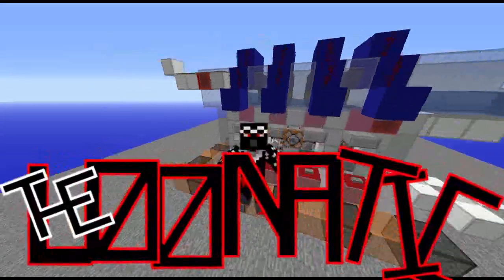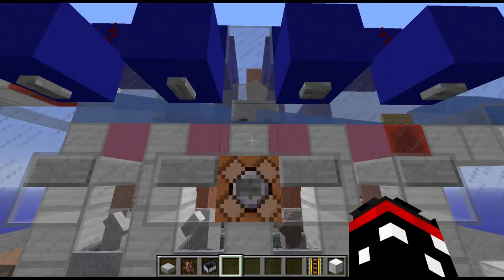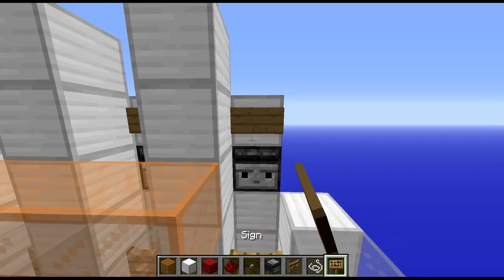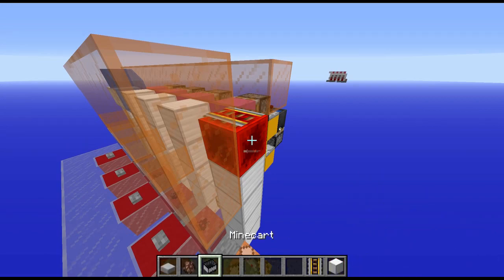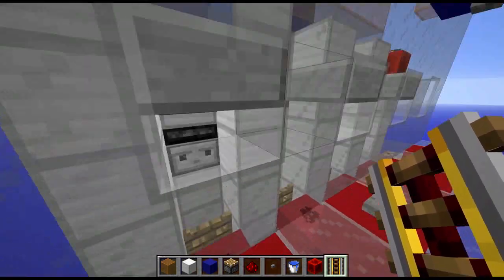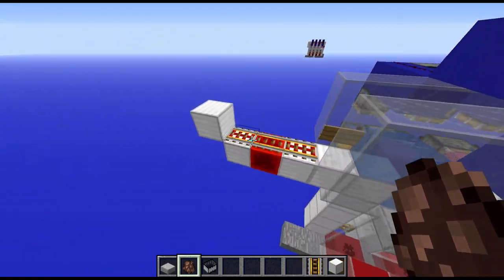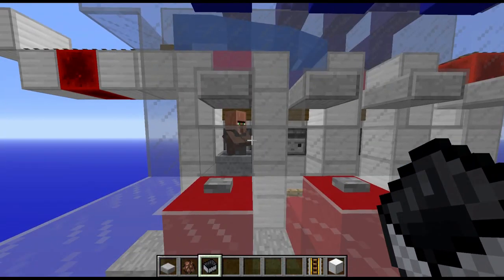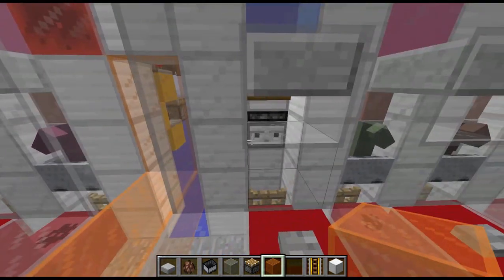Modular Villager Trading Hall - Minecraft Tutorial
Incredible how such a simple idea can take 3 hours of development, testing, and total rethinking to get it working.  But I can now present you with my own modular villager trading hall!

It is my first video back in over 4 months, so you'll have to pardon any awkwardness in my voice or the flow of the video, but I was too excited to get this out to bother doing multiple takes, and with the very limited recording time I had, pushing straight through was more important to me than total video accuracy.

Lastly, a little announcement:  I've started a podcast called Mostly Edited!  I've released the pilot episode as of the uploading of this video, but please check it out and let me know what you think!  Links to follow:

The music that I use all falls under various types of public domain or free-to-use licensing, though they have various requirements for crediting the creators and such.  Because I try to mix up the music I use in my videos, I’m going to include here every song I might use that requires special crediting.  Artists who do not require special crediting will be listed with their website.  If you would like to know what a particular song is, just ask me in the comments!

Mertini -
♫ Song [100% Minecraft] - Artist [Metiri]
Izioq -
Approaching Nirvana:
Music from these albums:
• Animals
• Blocking the Sky
• Cinematic Soundscapes Vol. 1
• Cinematic Soundscapes Volume 2
• Evolve
• Illusions
• Lapse In Time
• Not Even Once
• Notes
• Reboot
• Subliminal Message
• Waiting for the Sun

If your song has been used and I did not provide proper crediting, please let me know ASAP so I can fix that right away!